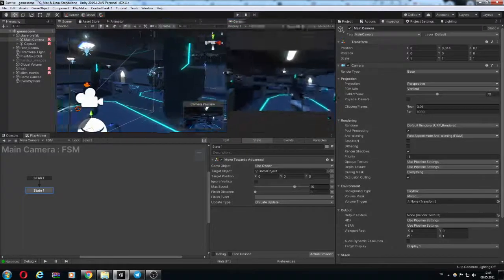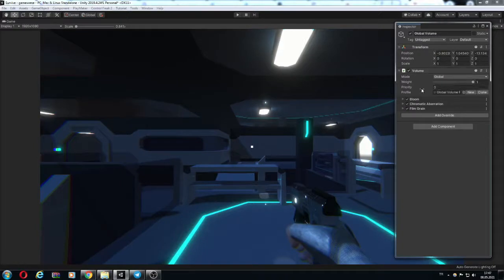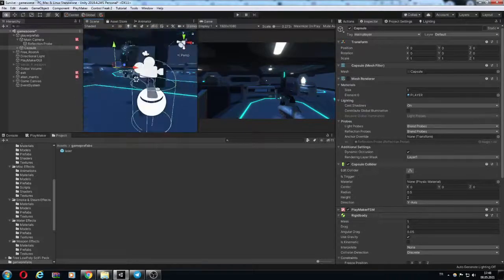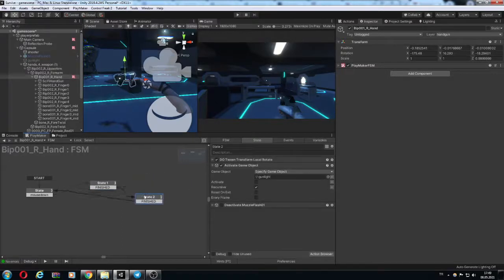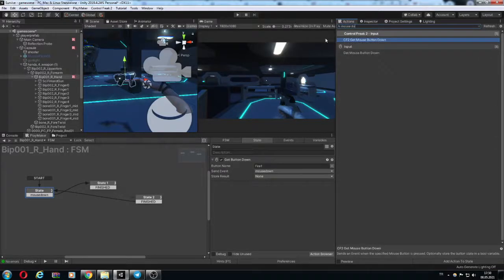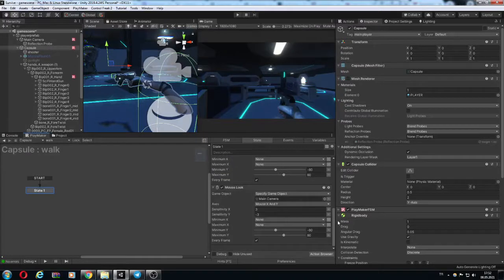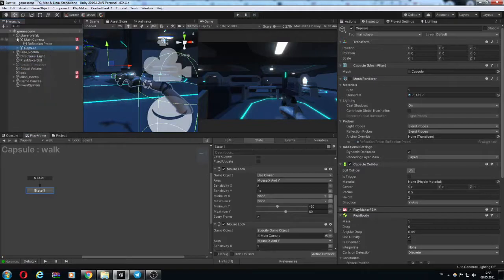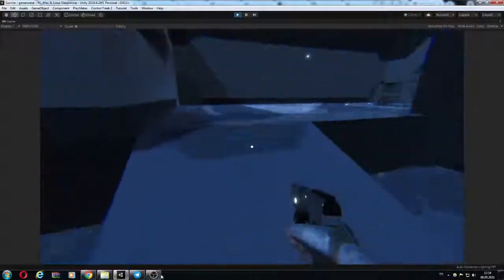Space Shooter Gamedev Journey with Unity 3d and Playmaker - PART 1 Game Set Up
Hi guys thank you for visiting my channel. In this channel I will go through my game development of my new space shooter game. I use Unity Unity 3d and Playmaker to make my games.  I really hope you enjoy it.